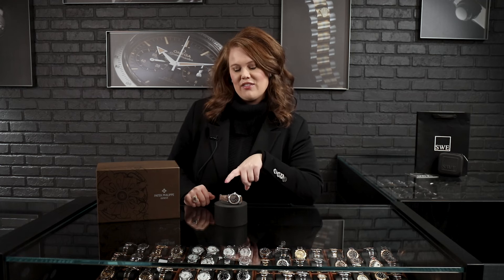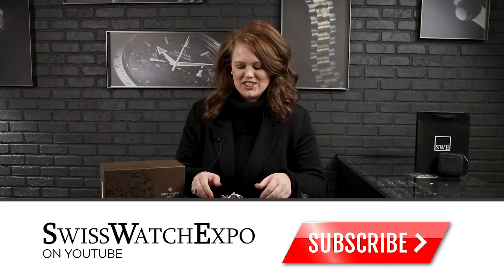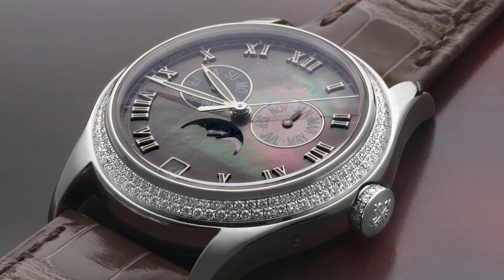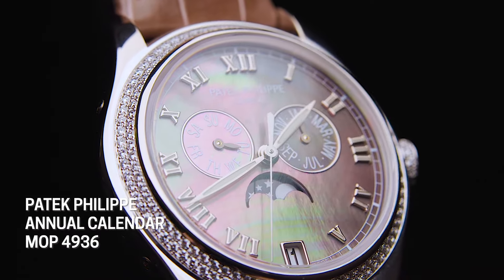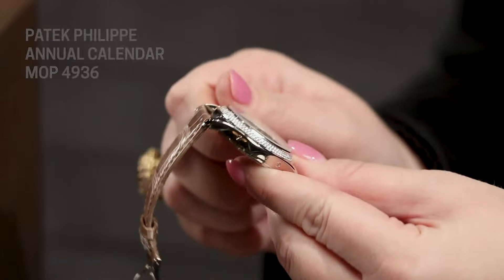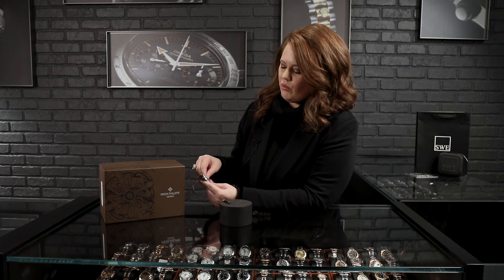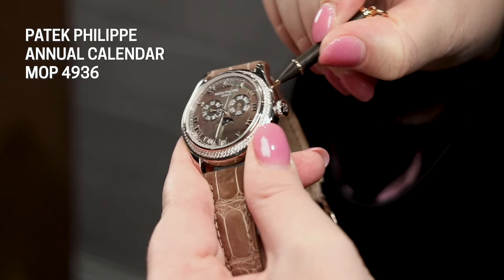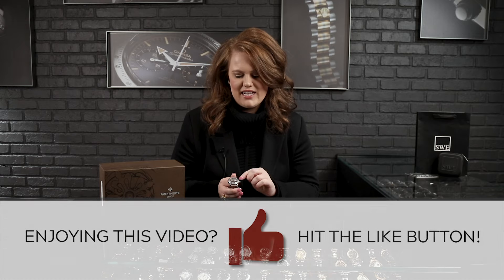Patek Philippe Annual Calendar 4936: A Masterpiece in Mother of Pearl | SwissWatchExpo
Unveil the beauty and sophistication of the Patek Philippe Annual Calendar 4936 from the Complications collection. This video dives into the impeccable design and intricate functionality that make this timepiece a masterpiece of horology. Crafted in white gold, with heaps of diamonds in the bezel and a mother of pearl dial, this watch is odeal for watch enthusiasts and collectors seeking a blend of luxury and precision.

FULL DETAILS AND PRICING:
Patek Philippe Annual Calendar White Gold Mother of Pearl Diamond Mens Watch 4936

18K white gold case 37.0 mm in diameter. Transparent exhibition sapphire crystal caseback. 18K white gold original Patek Philippe factory diamond bezel. Mother of pearl dial with raised white gold Roman numerals. Minute markers around the outer rim. Luminous white gold feuille hands. Center sweep seconds hand. Subsidiary dials for the days of the week and the month. Apertures for date and moon phase at 6. Brown leather strap with 18K white gold tang buckle.